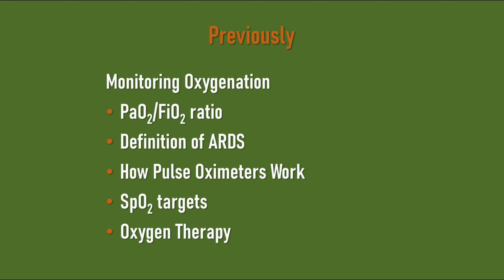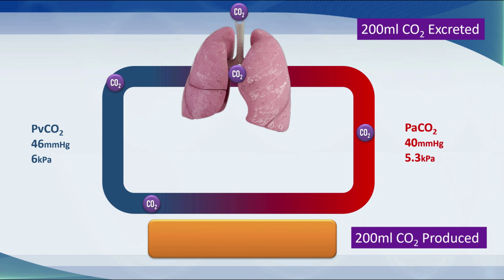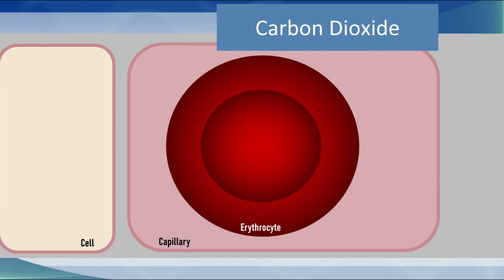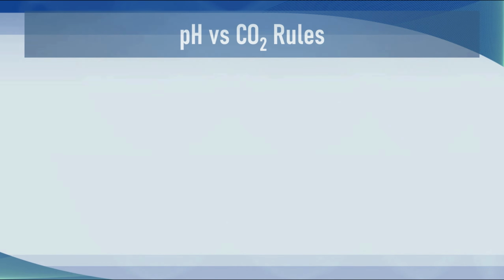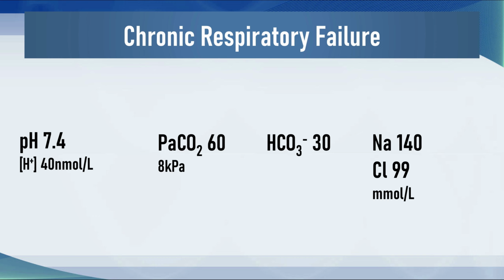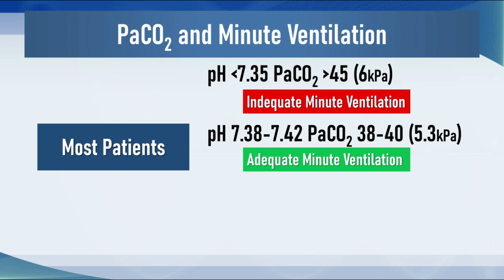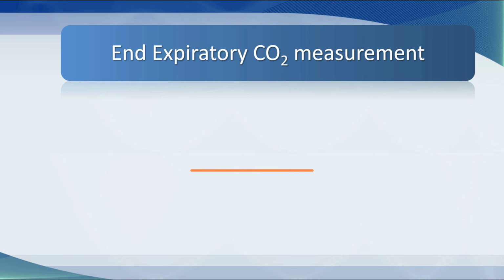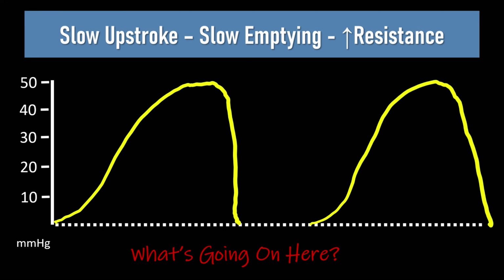Assessing Ventilation (Carbon Dioxide)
This tutorial looks at the assessment of PaCO2 on the blood gas and how it interfaces with the pH and the Bicarbonate (HCO3-). The control of PaCO2 is a major physiological mechanism for maintaining homeostasis. CO2 production by the body must be balanced by CO2 elimination. PaCO2 rises when there is hypoventilation, this results in a fall in pH and an rise in HCO3 and this is called "Acute Respiratory Acidosis." If the patient hyperventilates, the PaCO2 and the HCO3 fall and the pH rises: this is "Acute Respiratory Alkalosis." When there is chronic CO2 retention, the body adapts by wasting Chloride in the urine, the pH normalizes and the HCO3 rises substantially.
Any patient who is intubated, or who has a laryngeal mask in situ, must undergo end tidal (end of exhalation) CO2 monitoring. The capnography waveform is worth evaluating, particularly if airway obstruction or increased resistance is suspected.
Description
00.00 Introduction and Review
01:17 The Importance of CO2 and Ventilation
04:27 Hypercarbia and Why it Occurs
05:41 Failure to Generate Adequate Minute Ventilation
07:50 Carbon Dioxide Metabolism
09:03 Carbon Dioxide Content of Blood
09:56 Capnometry
10:25 Blood Gas PCO2
11:10 The Rule of 40
12:11 Acute Respiratory Acidosis
13:23 Acute Respiratory Alkalosis
14:39 Chronic Respiratory Acidosis
16:08 PaCO2 Targets
17:38 PaCO2 and Minute Ventilation
18:30 Acute Metabolic Acidosis
19:00 Hypercarbia and the Non Ventilated Patient
20:10 Hypercarbia and the Ventilated Patient
21:00 Capnometry and Capnography
25:02 Review and Preview